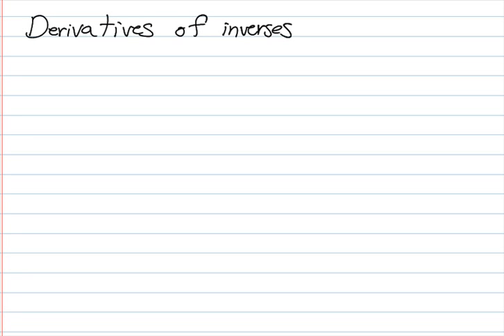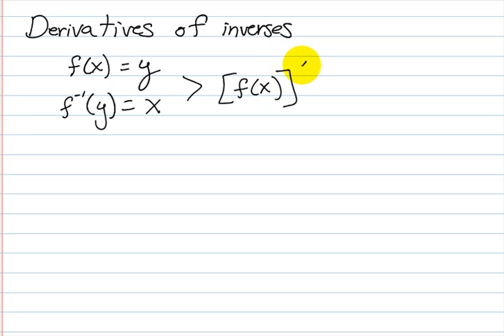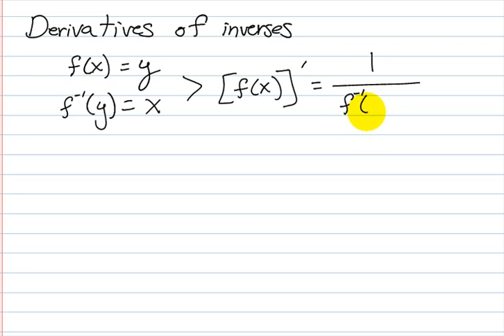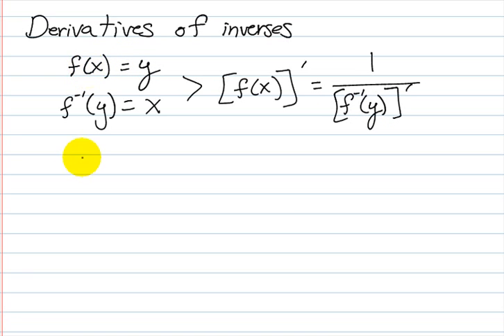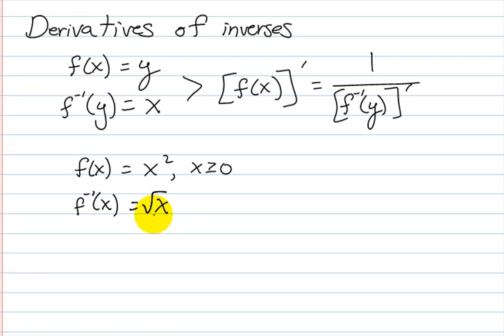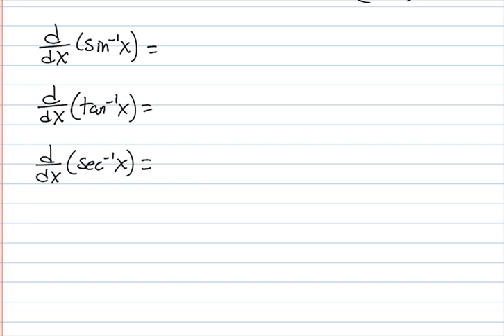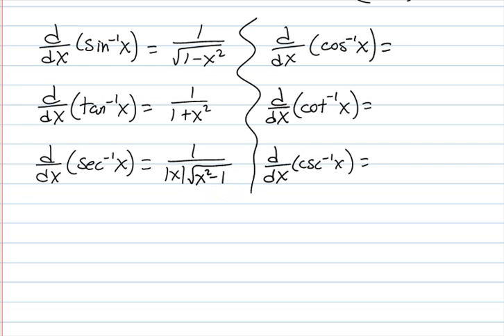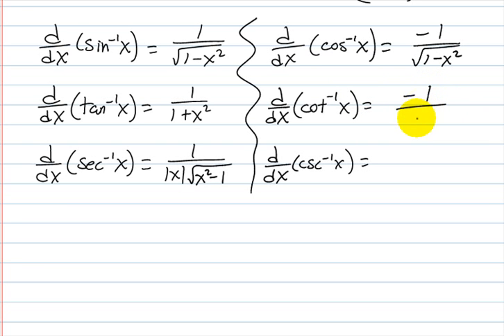3.8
3.8 Mr. Frees AB Calculus